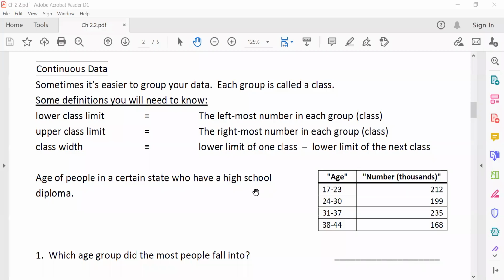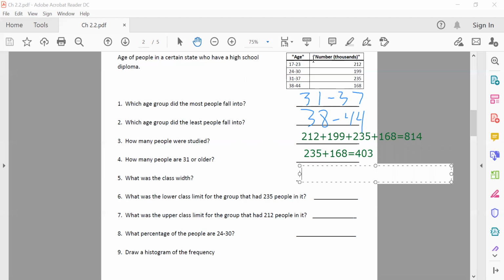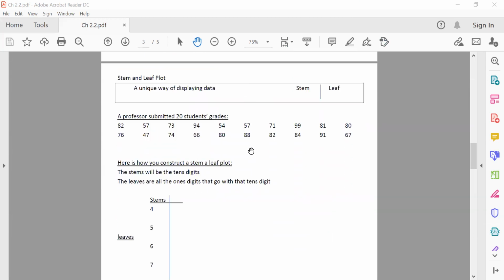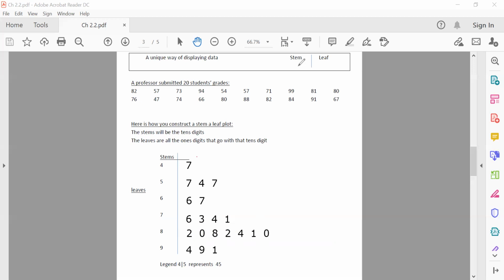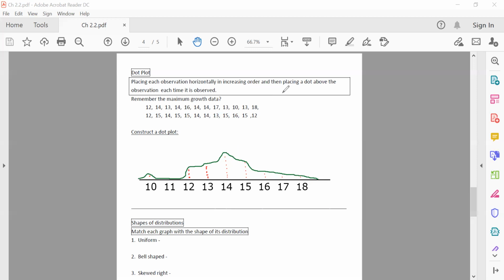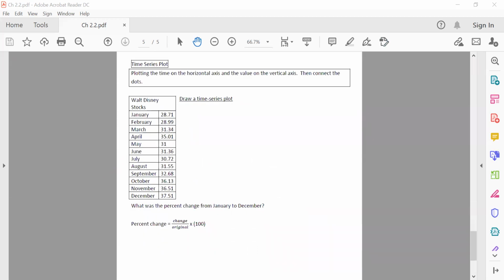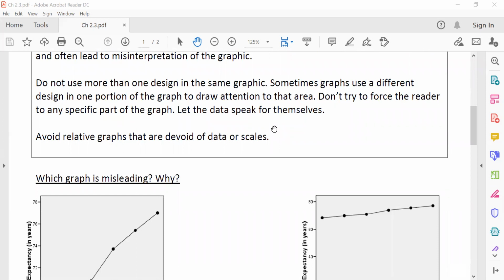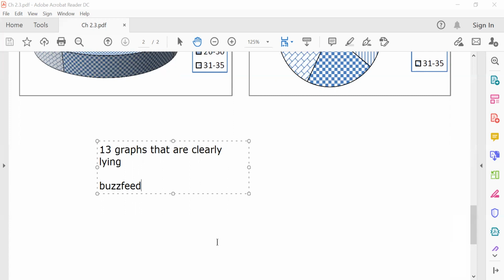Math 1342 - Sep 7 2020 - Sections 2.2 and 2.3